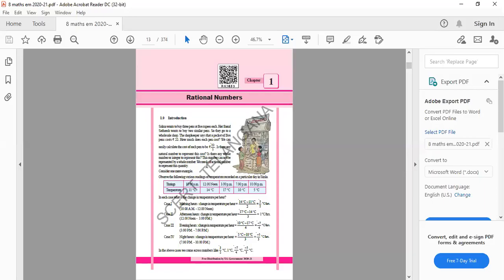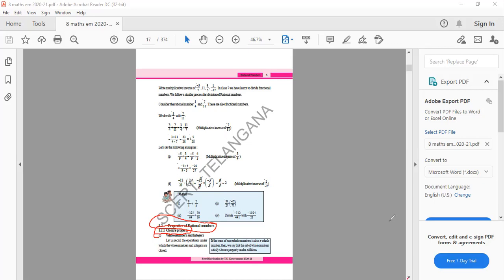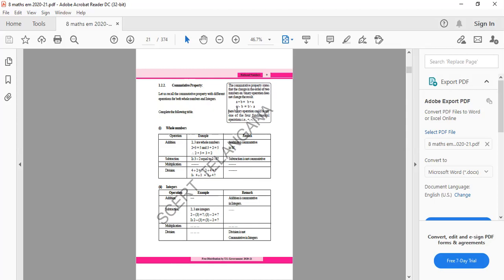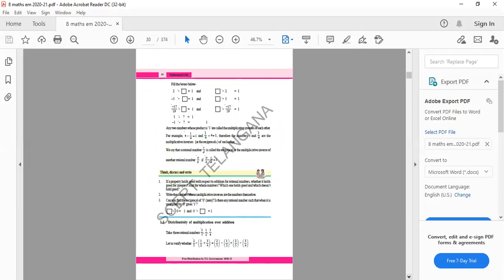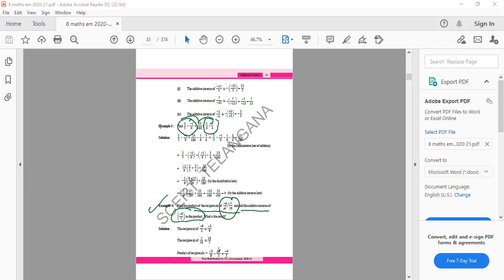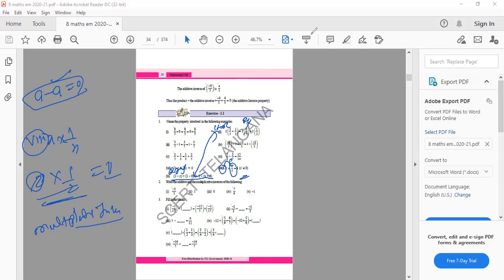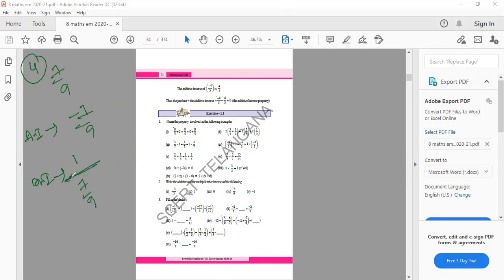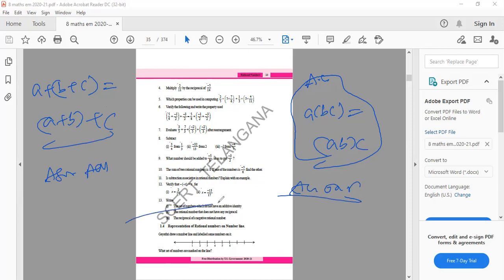VIII MATHS RATIONAL NUMBERS EXERCISE 1 A